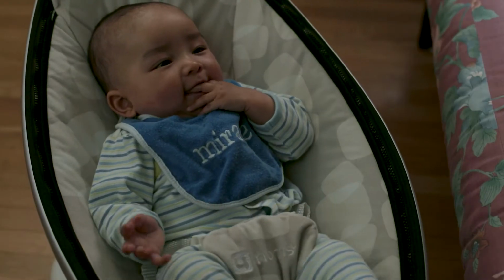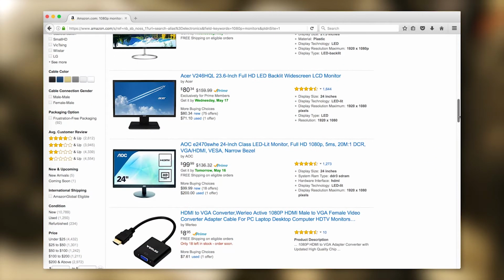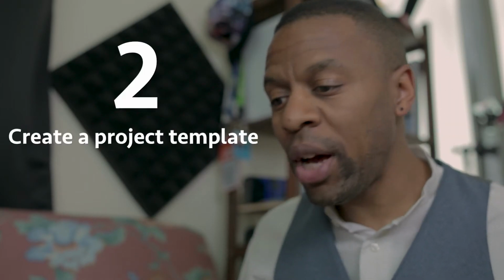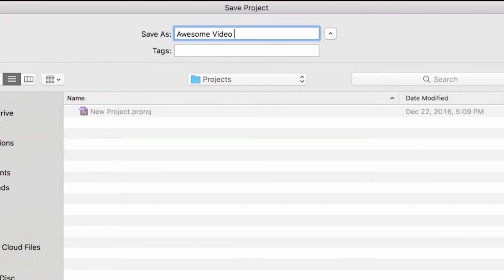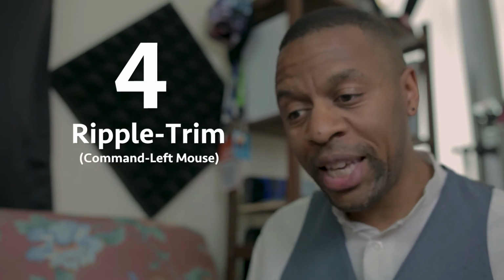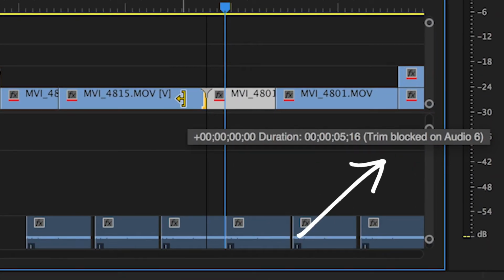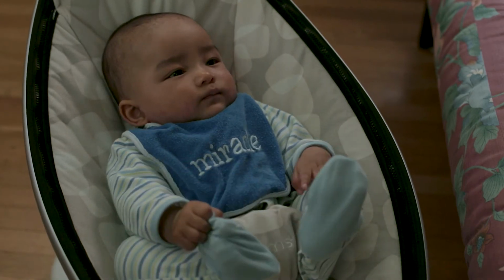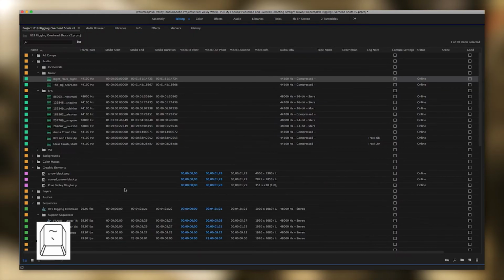5 Premiere Pro Tips: Or How to Help Your Baby Fall Asleep Faster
5 Premiere Pro Tips: Or How to Help Your Baby Fall Asleep Faster

If you’ve dabbled with editing and Premiere Pro, you’ve seen its levels of complexity. Spuds delves into one layer to help beginning editors work faster and easier. He gives tips on monitors, templates and Premiere Pro timeline tips.

Welcome to Pull My Focus, adventures in the world of video filmmaking, where we provide you with the tips, techniques, and guides you need to produce great video.

Visit PullMyFocus.tv for video transcript and more info.

Music & Audio
Classical Carnivale
Old MacDonald Instrumental

Adobe Premiere Pro CC 2017